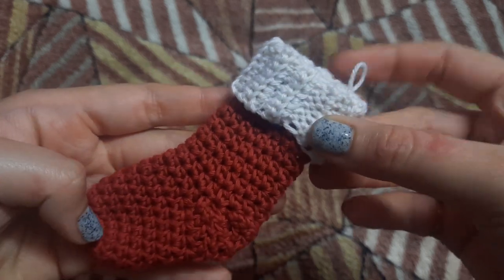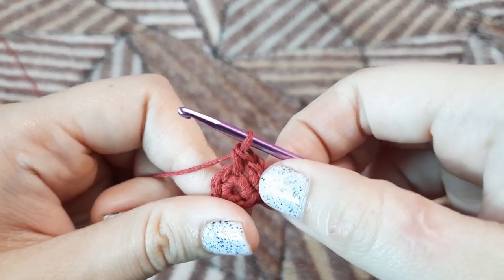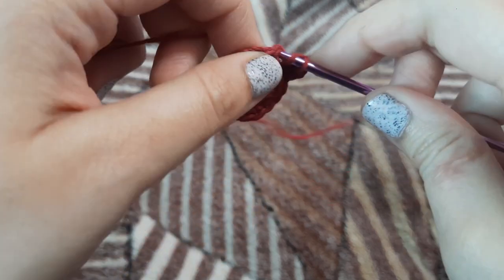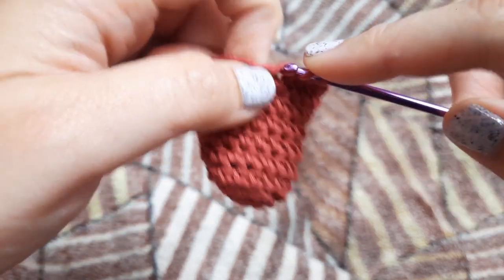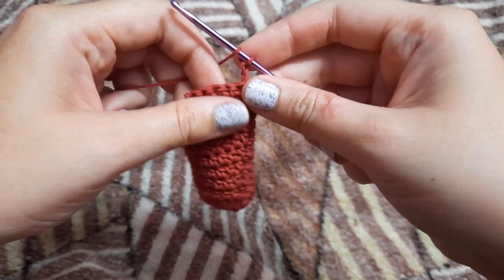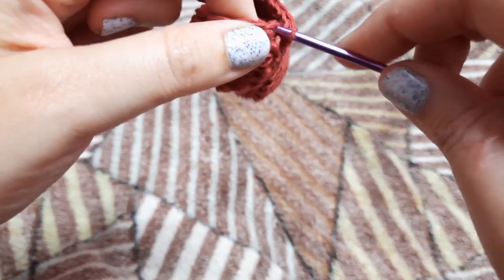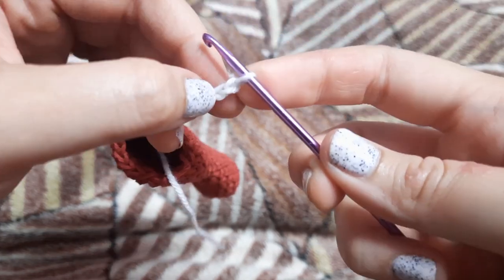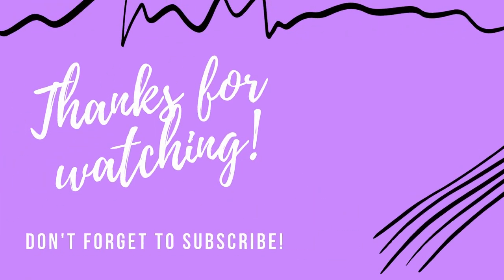Crochet Christmas Stocking Pattern |Crochet Mini Christmas Stocking (Christmas Crochet) Advent Décor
It is time for the best season of the year, CHRISTMAS is here!! In this video I am going to teach you how to crochet this Mini Christmas Stocking. It can be used as a Christmas tree ornament, in a Christmas garland or for the Advent decoration!! Easily customizable and absolutely beginner friendly! Hope you like the video! Merry Christmas!

or
Give me a super thanks!!
(It really helps us to sustain our work and keep posting free content!!)

- 100% cotton yarn
- Size 3mm hook

Beginner's Crochet kit recommendations:
- Clover Crochet hook set
- Tapestry needles set
- Stitch markers set
- Cotton yarn

HAPPY CROCHETING! :)